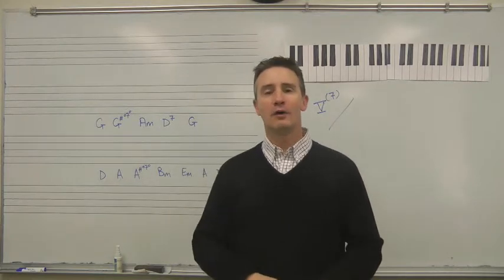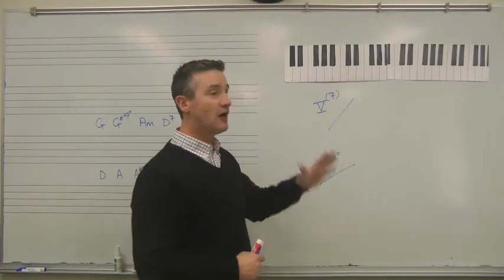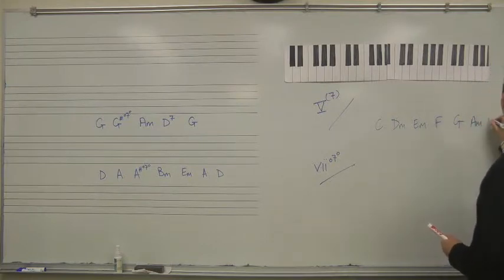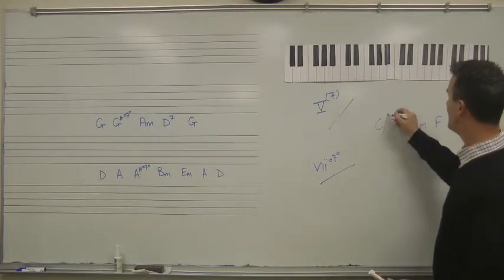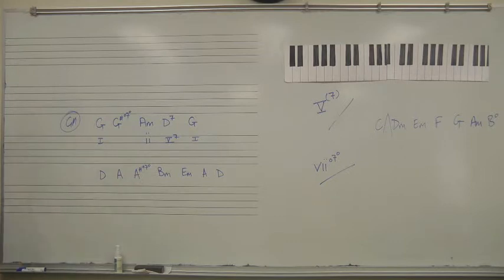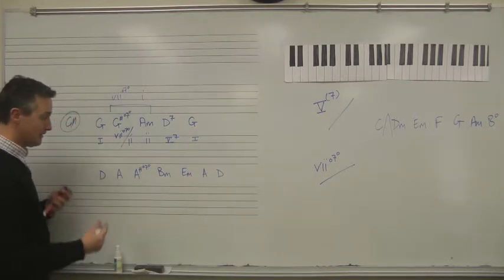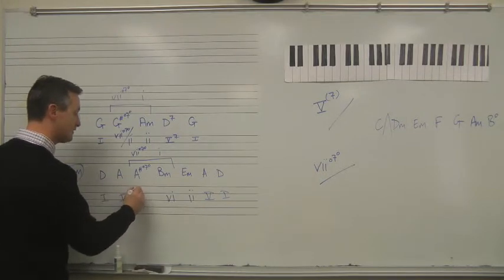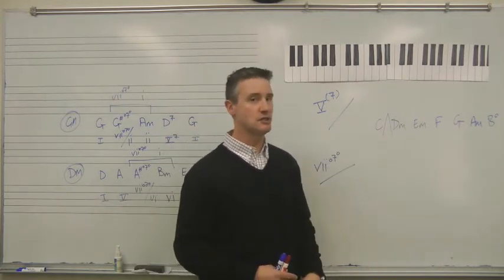Theory By Bach 22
Lesson Twenty Two Secondary Dominants 2